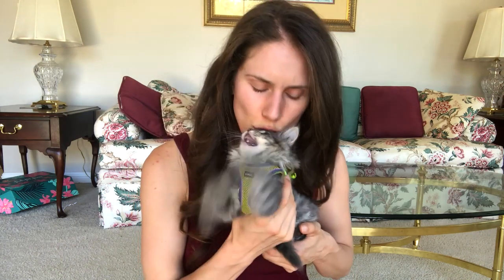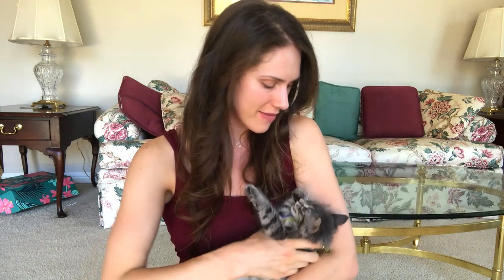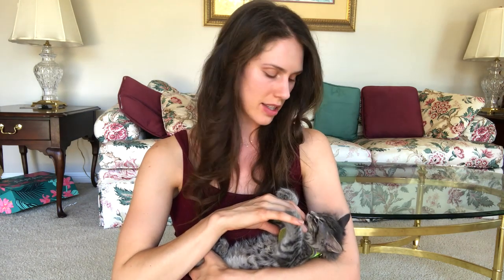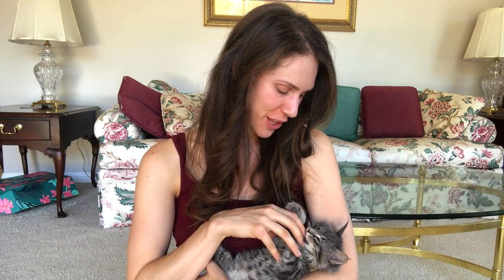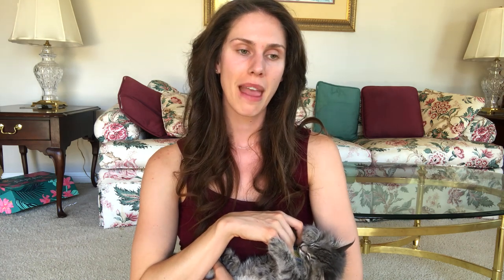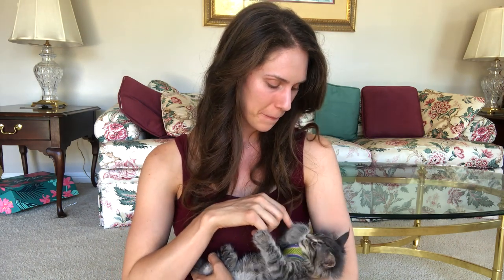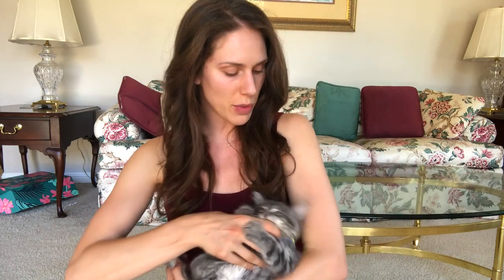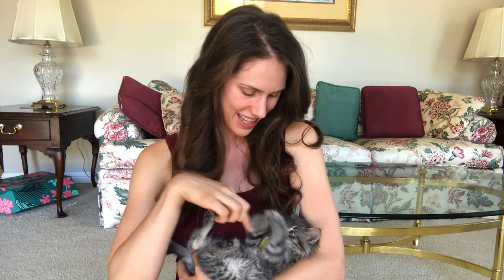Found A Kitten In A Bucket... Here's What Happened To Her....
We Found A Kitten In A Bucket... & Here's What Happened... Meet Bucket, the kitten. Subscribe & Hit the Bell Icon (and smash the like button!) for new videos on acne, beauty, vegan food, skin care, self-love, healthy living, and inspiration! (It's free and helps me know what kinds of videos you want more of!) Join our Inspirational Beauty Community with the Hashtag

🔴 If you enjoyed this video, please help others enjoy it by sharing (it really does help, because I try to keep content free for you!), or contributing to captions in your language!

🔴 Still reading? If you liked this video, you'll probably enjoy these about:
OR
🦋 MY FACE BEFORE + AFTER SKINCARE UNDER A MICROSCOPE →